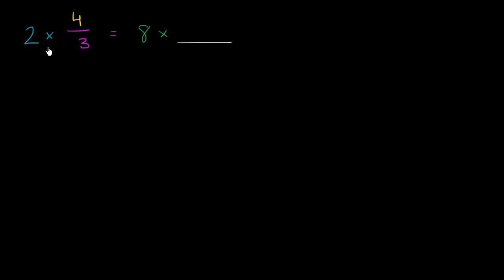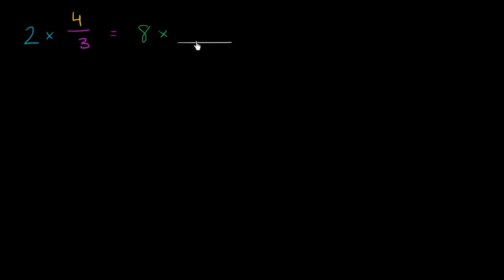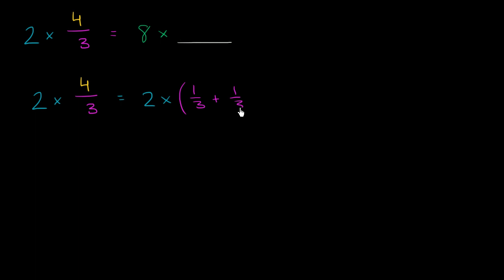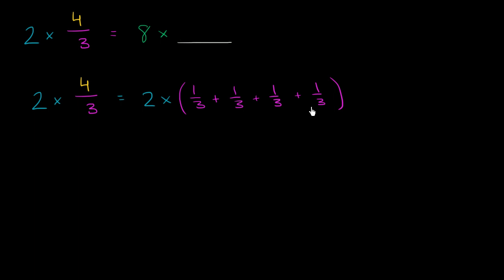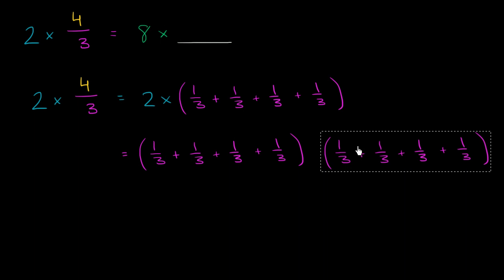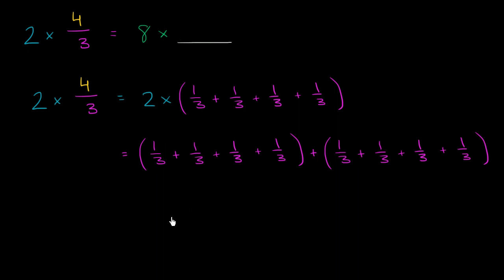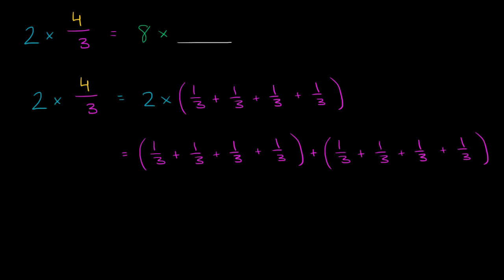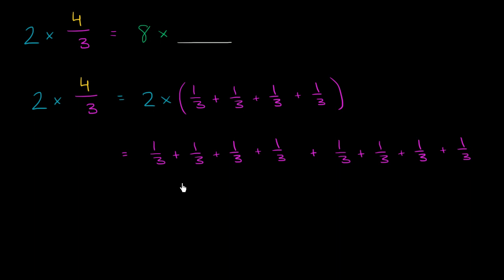Whole number and fraction multiplication concept | 4th grade | Khan Academy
A mixed number is simply a whole number/fraction multiplication problem. Let us explain.